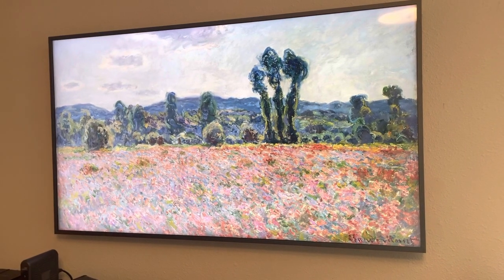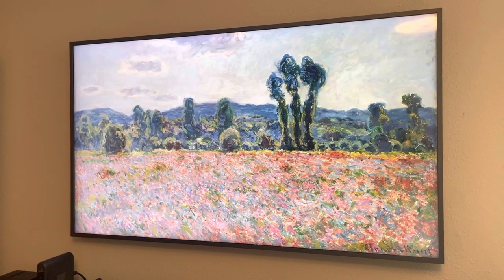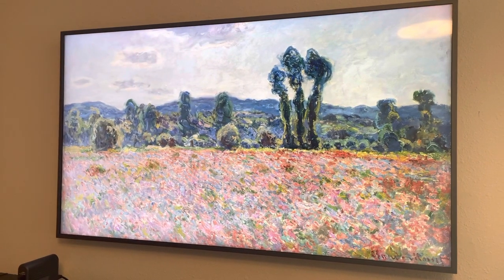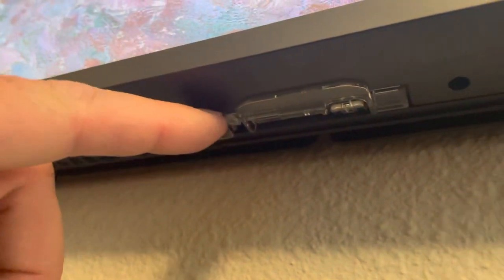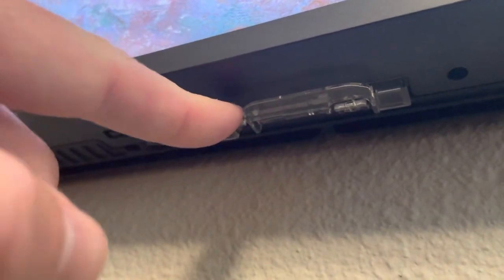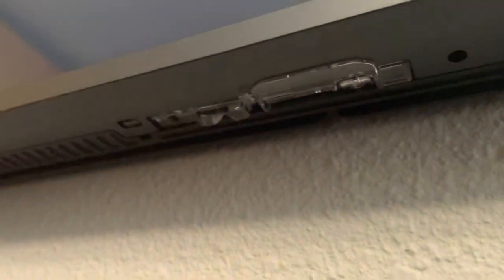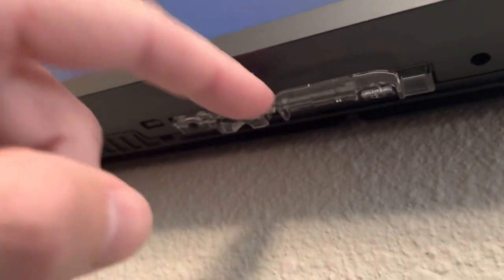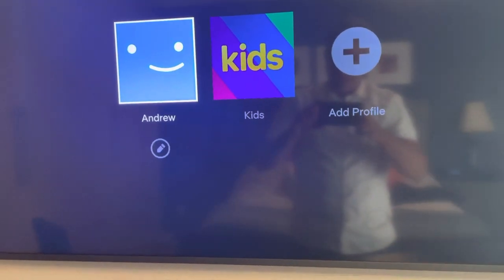Samsung Frame TV motion sensor fix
In this video I show you how to flip the motion sensor unit down to make it work better detecting motion